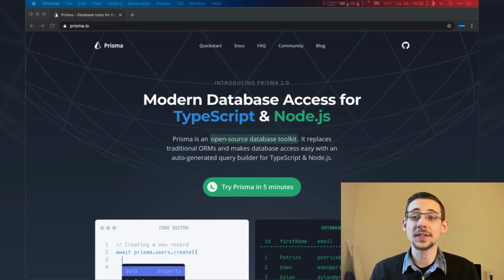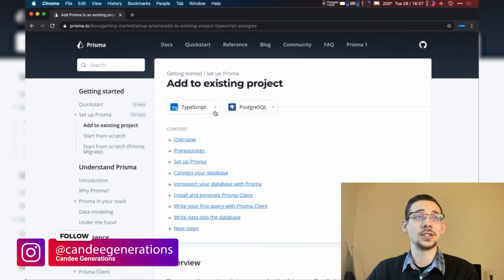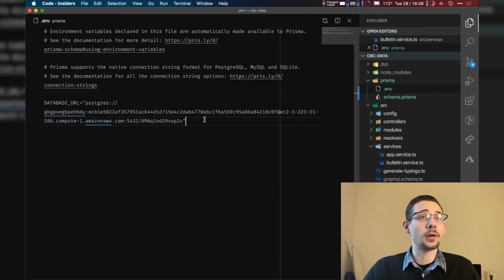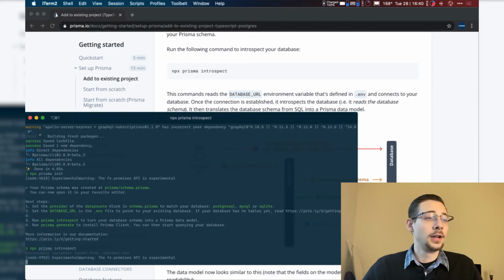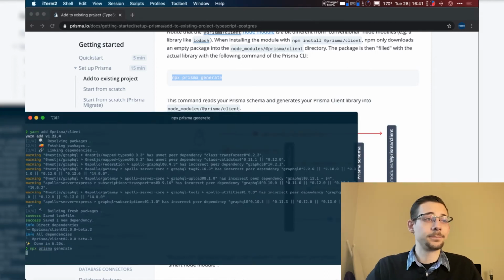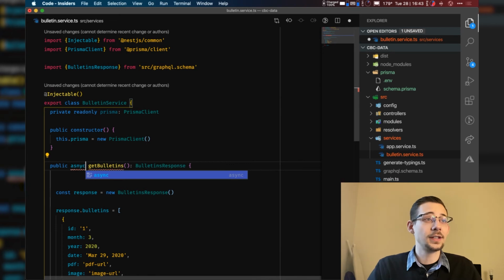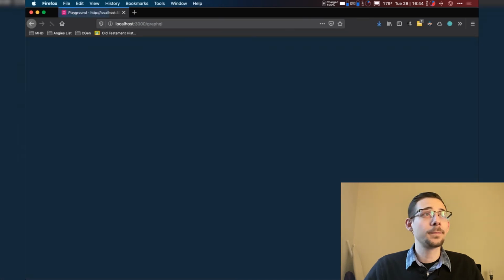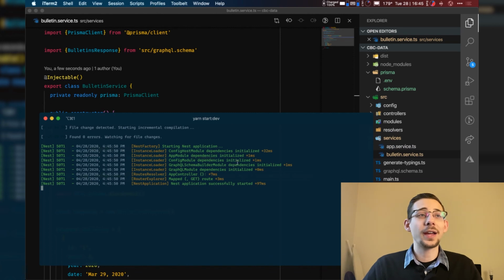Connecting to the Database with Prisma | Coding Corner with Tyler | Candee Generations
Configuration in the NestJS Node Server | Coding Corner with Tyler